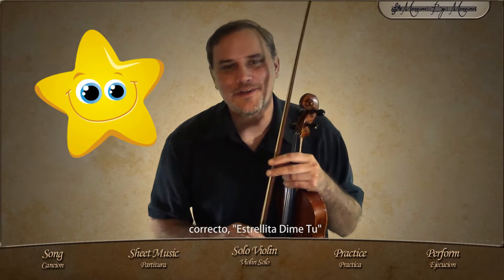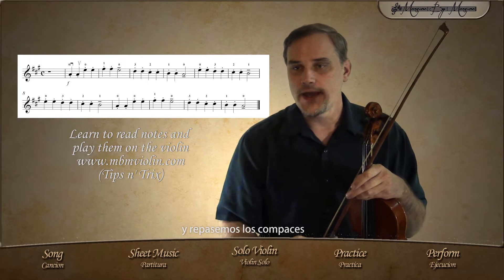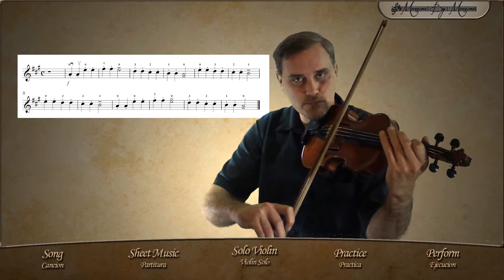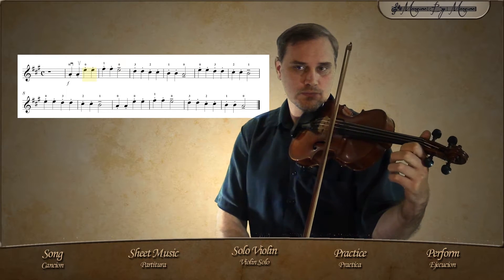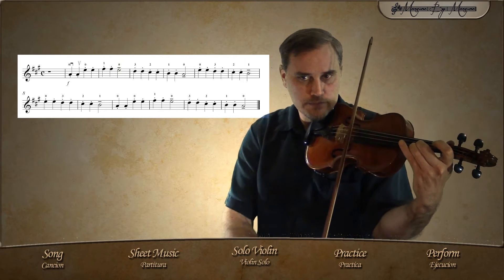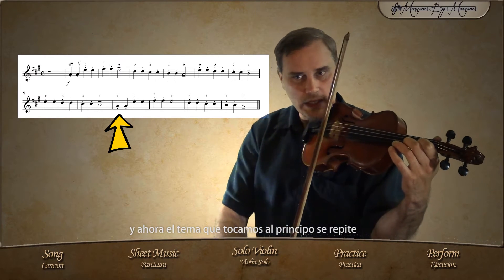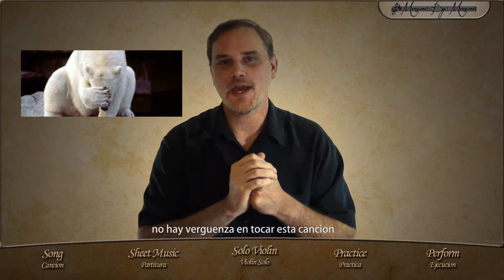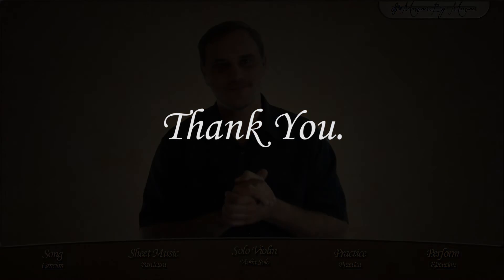LVL 1 - Twinkle Little Star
A simple yet widely renown little melody.
This is the basic violin theme to play to familiarize yourself with your beautiful instrument. Have fun playing it and after, you'll be ready to step up your game!